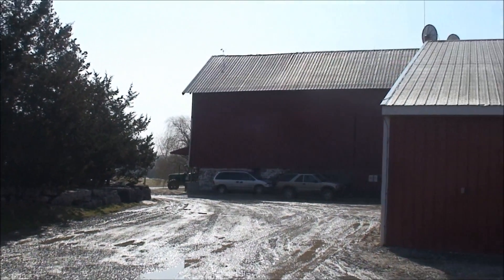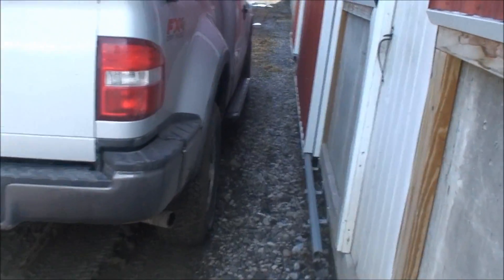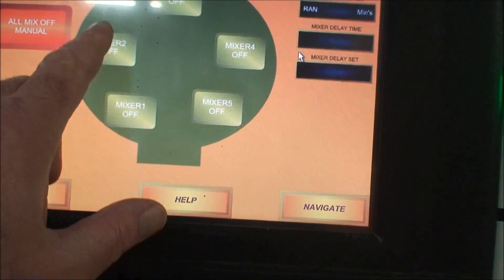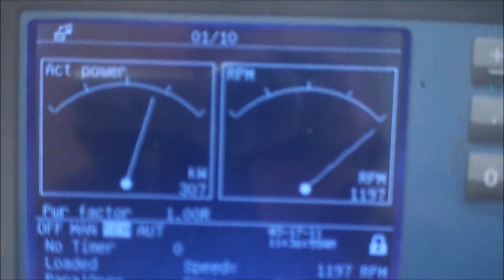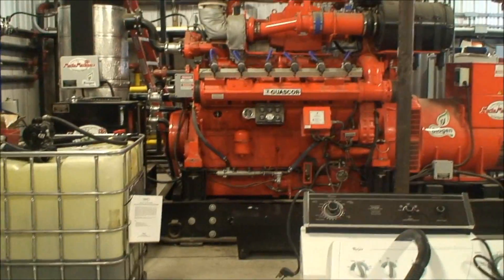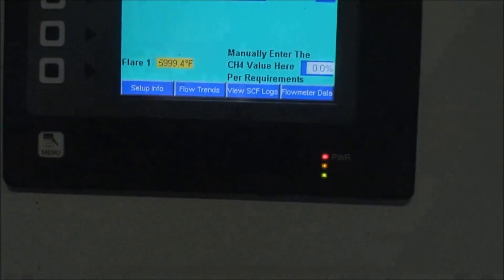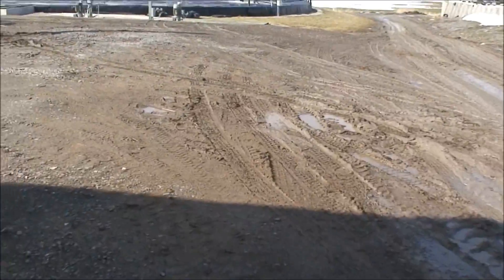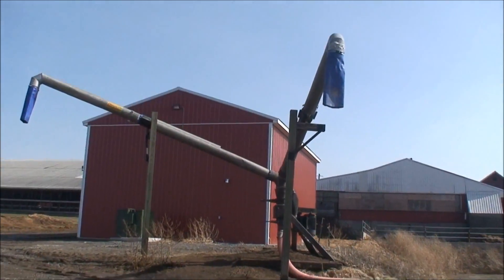Roach Dairy Farm Anaerobic Digester Video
Biogas production from dairy cow manure. 1,400 lactating cow dairy farm in upstate ny. Builder is Tad Young Construction (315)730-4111.